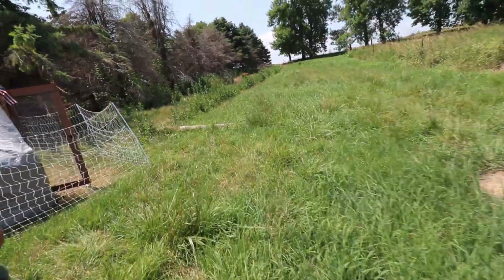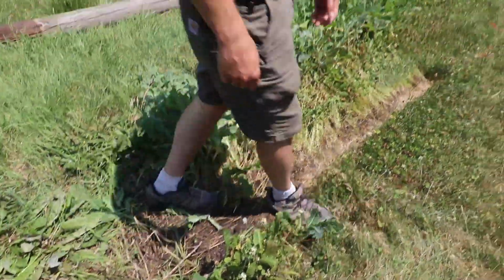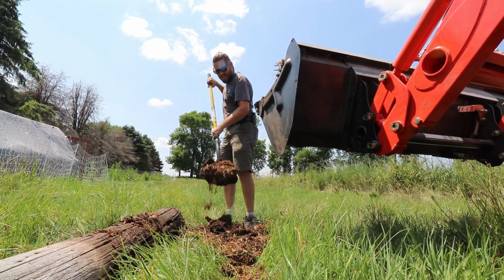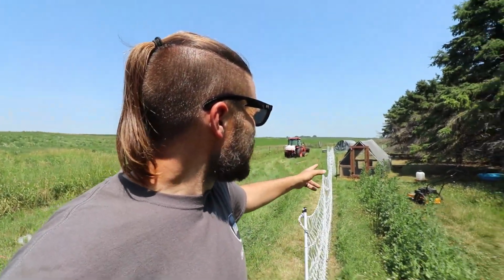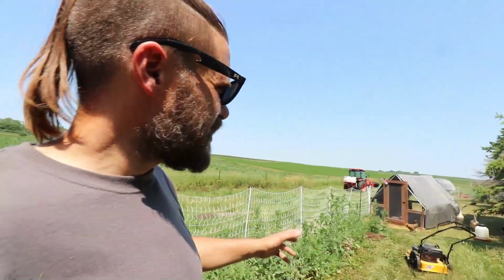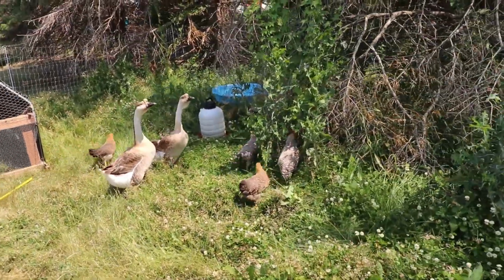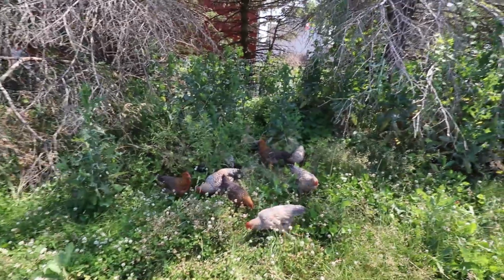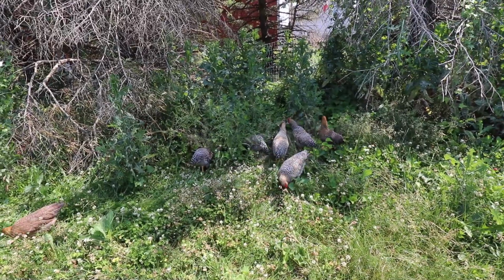Moving the Bielefelders to new grass.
The Bielefelders and Geese have done a nice job on the grass area we set them up in a few weeks ago, but now they are ready to be moved to greener pastures.